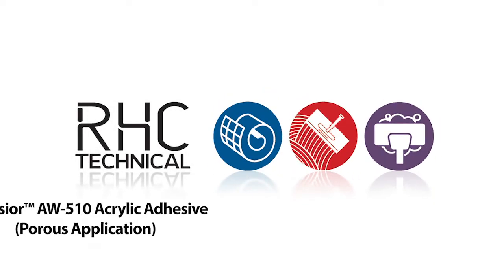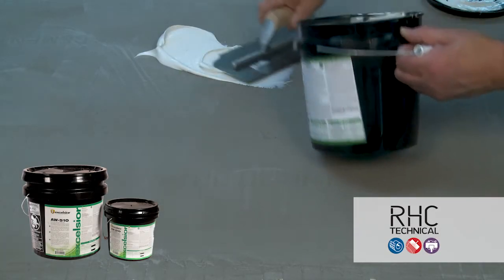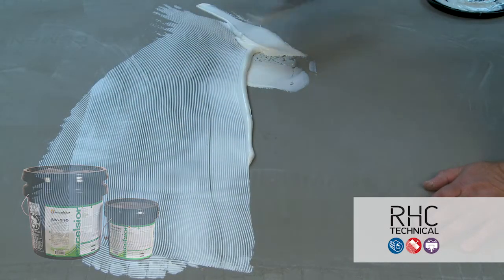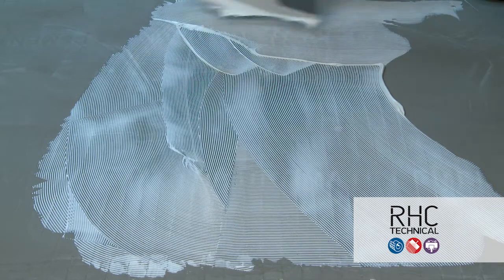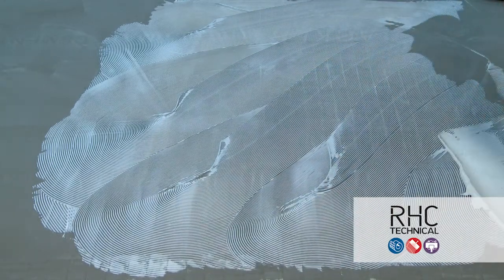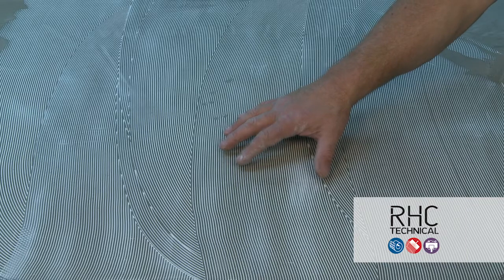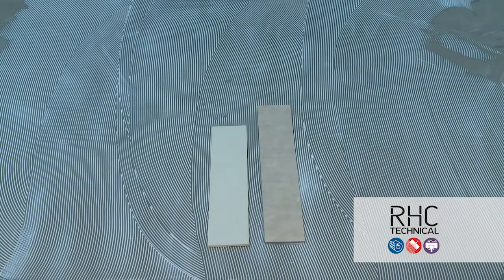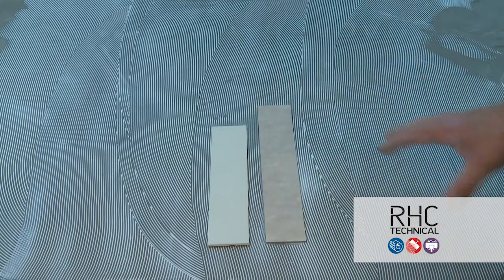RHC Technical Video -- Excelsior™ AW-510 Acrylic Adhesive (Porous Application)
In this RHC Technical video, we will demonstrate the application of Excelsior AW-510 Acrylic Adhesive over a porous substrate.   AW-510 is a water-based, low VOC, and solvent free acrylic adhesive used for the permanent installation of dimensionally stable flooring products such as, solid vinyl tile, rubber tile or sheet, quartz flooring, LVT and LVP, along  with stair treads.. As always, refer to the flooring and adhesive product data sheets when selecting approved adhesives. AW-510 can also be used on non-porous substrates; however, different flash times and open times will be required. Refer to Excelsior’s data sheets for detailed instructions.